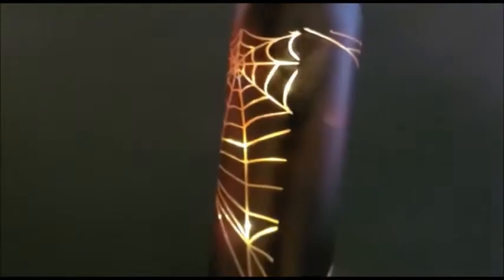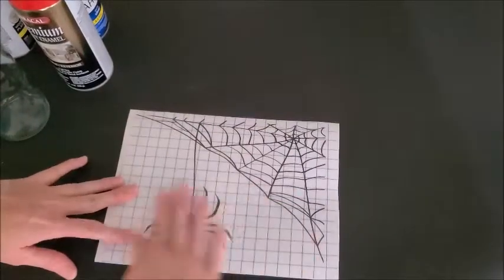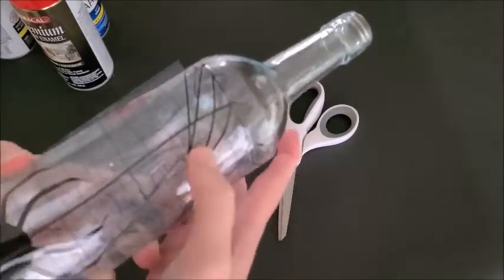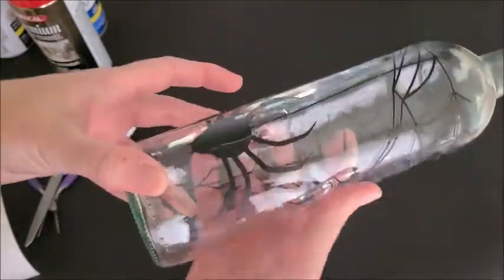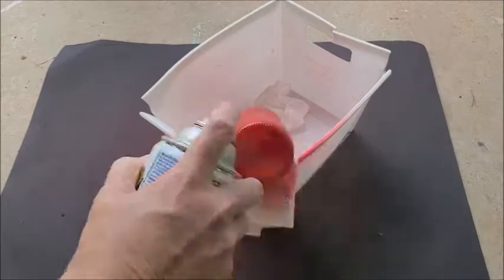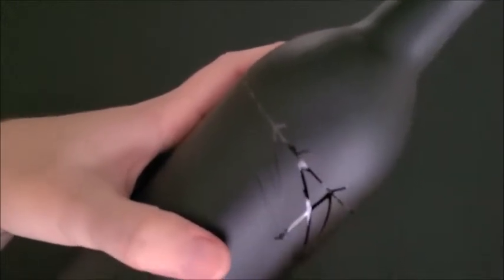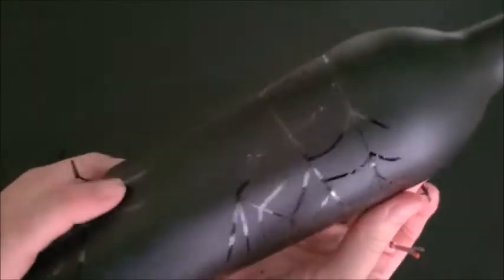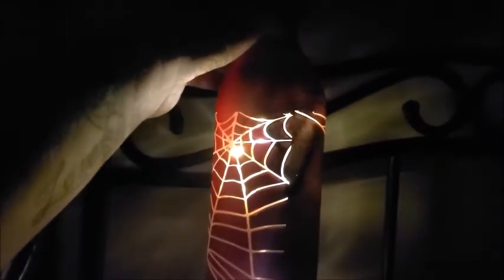Spider Web Wine Bottle Light Tutorial - Halloween Wine Bottle Craft - Halloween Decor Tutorial!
I hope you enjoy this wine Bottle craft. This is a perfect for Halloween decor project.

Go to my Etsy store if you would like to purchase the digital download or the vinyl decal.

Spider Web SVG File

Spider Web Vinyl Decal

Supplies:
Black Vinyl
Transfer Tape
Red Spray Paint
Black Spray Paint
Clear Matte Seal spray spaint
Wine Cork Light
Clear Wine Bottle